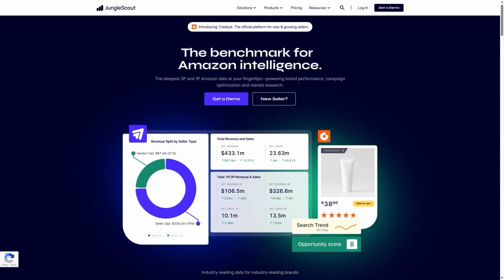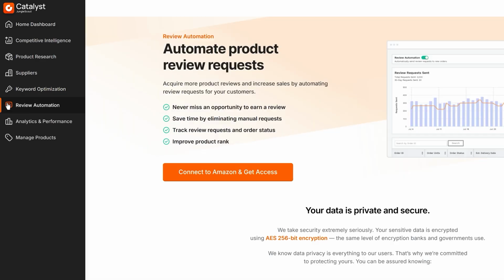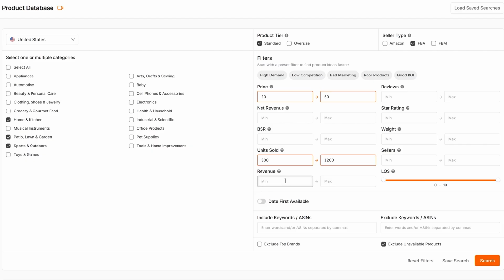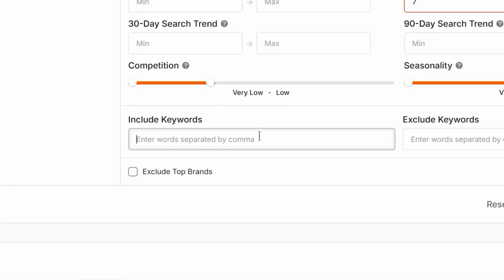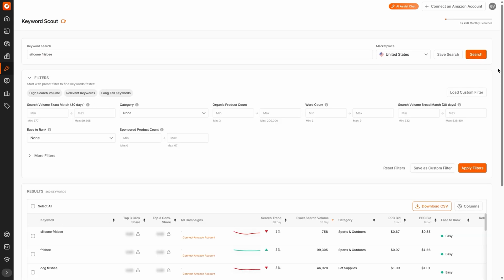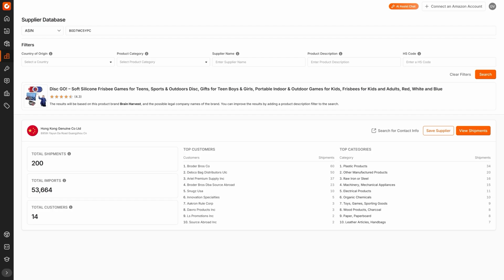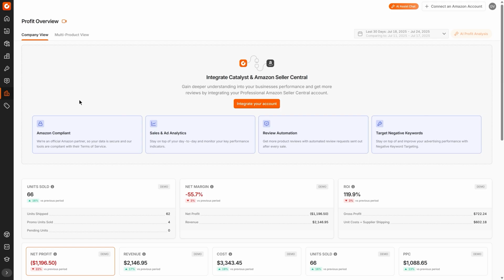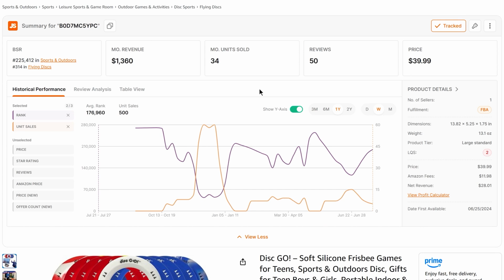Jungle Scout Tutorial for Beginners (Step by Step)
This Jungle Scout tutorial walks you through the entire Amazon FBA product research process from scratch — so you can make data-driven decisions before spending a single dollar on inventory.

👉 Jungle Scout (Save up to 44% here)

In this video, George Vlasyev covers the complete Jungle Scout tutorial from account setup to competitor monitoring — including the Product Database, Opportunity Finder, Chrome Extension, Keyword Scout, Supplier Database, Product Tracker, and Analytics tools.

🕒 Timestamps:
00:00 Intro
02:51 Navigating Jungle Scout's Dashboard
05:57 Setting Up Product Research
16:25 The Opportunity Finder
18:39 The Chrome Extension
21:09 Keyword Scout
26:02 Finding Suppliers with the Supplier Database
29:14 Tracking & Analyzing Products
35:07 Keeping an Eye on Competitors
37:05 Outro

💡 About The Video:
Most people trying to learn Amazon FBA product research waste time guessing instead of using real data — and that's exactly the problem this Jungle Scout tutorial is designed to solve. George Vlasyev built this guide for complete beginners who have never used Amazon seller software before, walking through every tool in the platform step by step with live demos, filter settings, and real product examples so you understand not just what each feature does, but why it matters in the research process.

The tutorial covers eight chapters in full. Product research starts with the Product Database, where the video walks through manually setting filters for price ($20–$50), units sold (300–1,200/month), revenue ($1,500–$20,000/month), reviews (50–300), star rating (2.5–4.2), weight (under 10 lbs), sellers (15–200), and Listing Quality Score (3–9) — and explains the reasoning behind each parameter. The Opportunity Finder is used alongside the database to surface underserved niches by Niche Score, and the Chrome Extension validates findings in real-time directly on Amazon search pages. Keyword Scout covers exact search volume, PPC bid data, ease-to-rank scores, reverse ASIN lookup for competitor keyword intelligence, long-tail keyword strategy, and how to build and save keyword lists using ASINs for long-term organisation. The Supplier Database searches global shipment records by ASIN to identify which manufacturers are actually supplying a product to the US market.

The final chapters cover Product Tracker for monitoring daily sales trends before committing to a product (Jungle Scout recommends 1–4 weeks of tracking), the Analytics & Performance suite including Profit Overview, P&L Statement, and Ad Analytics once your store is live, the FBA Profit Calculator built into the Chrome Extension for estimating ROI before sourcing, and the Keyword Rank Tracker and Competitive Intelligence tools for staying ahead once you're selling. No Amazon Seller Central account is required to follow the tutorial from start to finish.